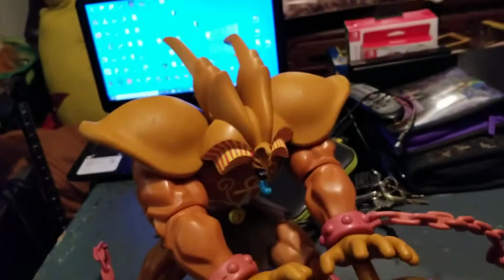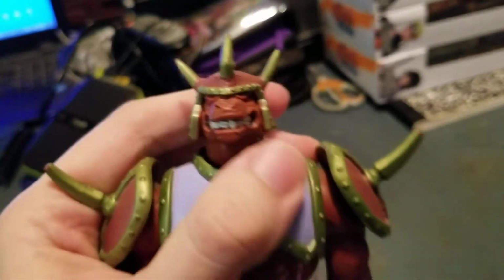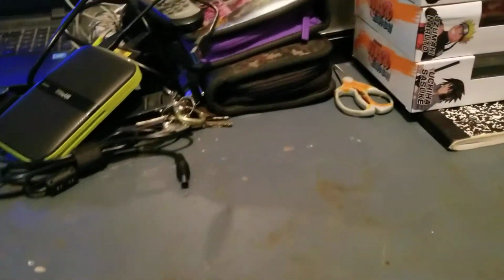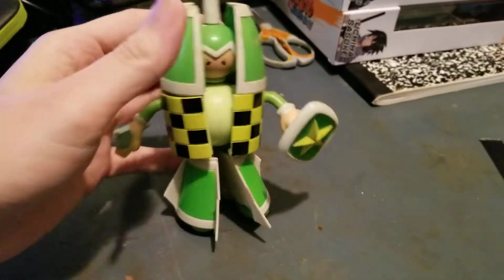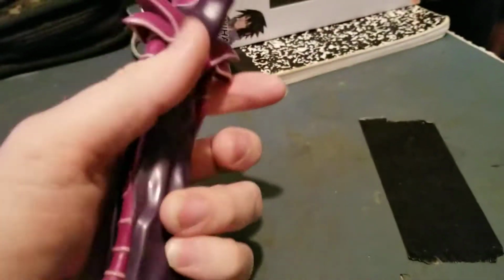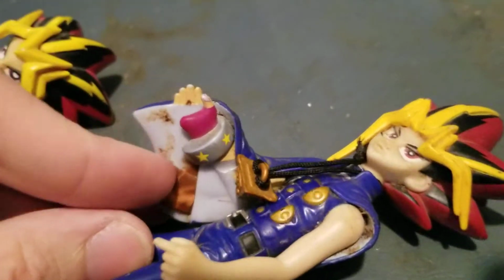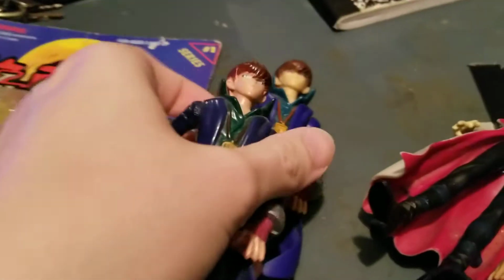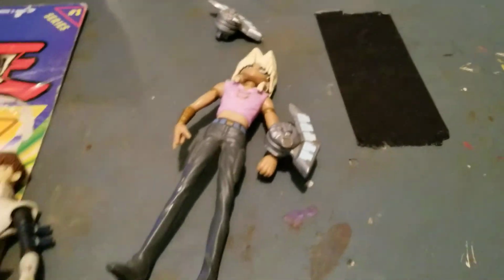yugioh figures part 2